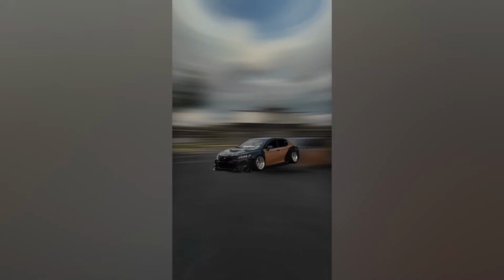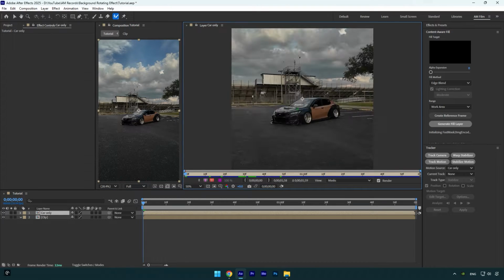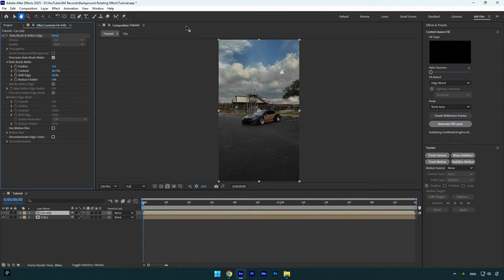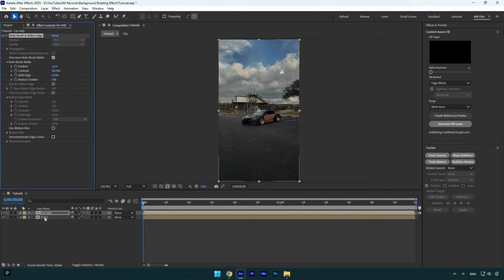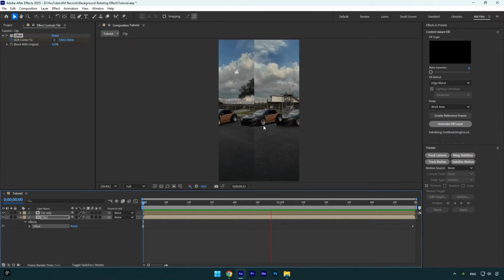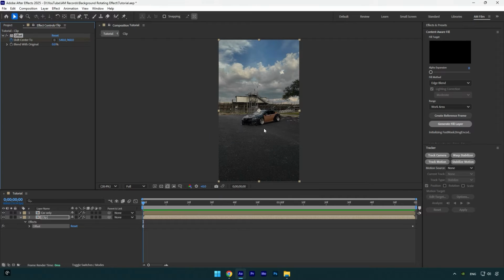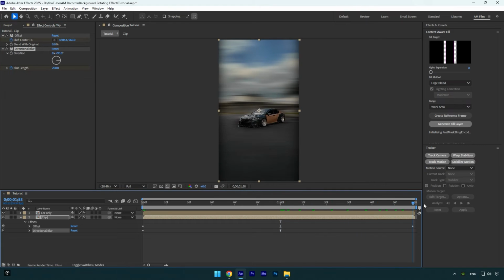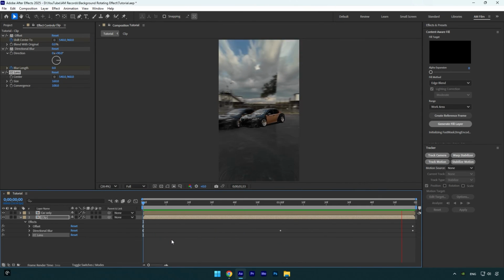Background Rotation Effect in After Effects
In this tutorial I will show you how to make a background rotation effect in Adobe After Effects

CPU: i7-14700K
GPU: GeForce RTX3050 8GB
RAM: Kingston FURY Beast 32GB